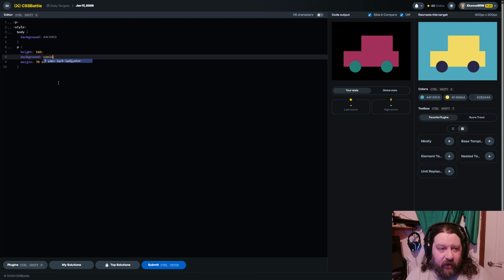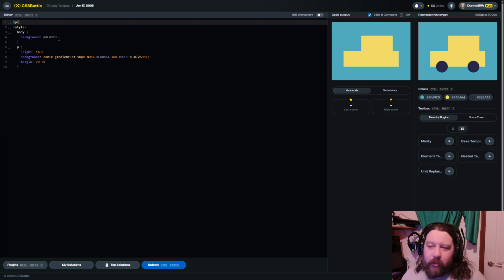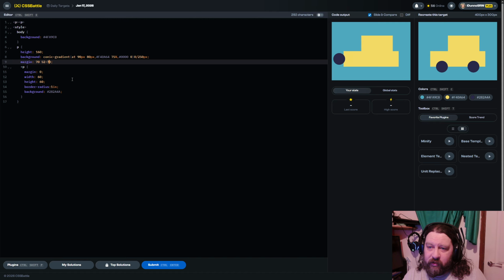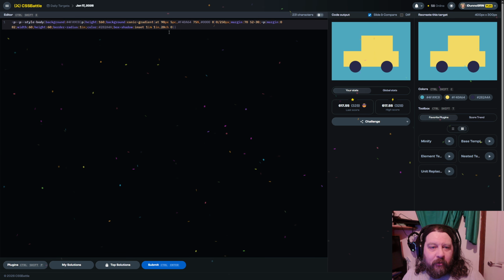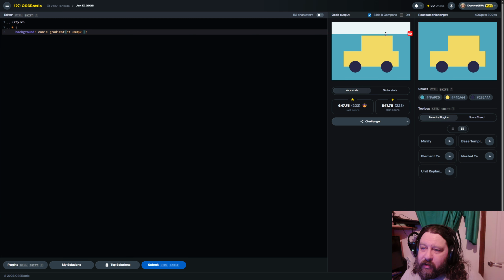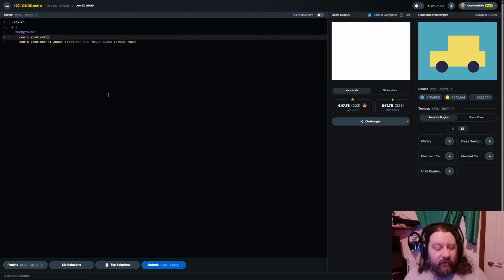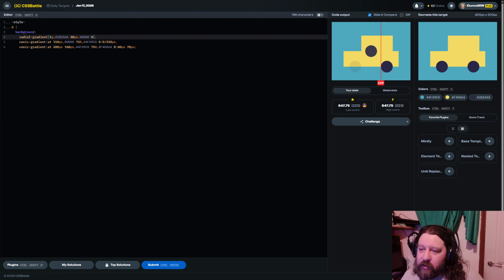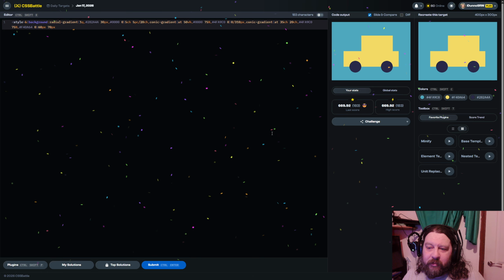CSS Battle 2026-01-17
0:00 Solution 1 - 2 elements, box-shadow
6:11 Solution 2 - all gradients on body
10:25 Bye!